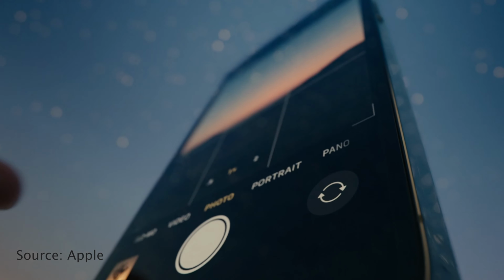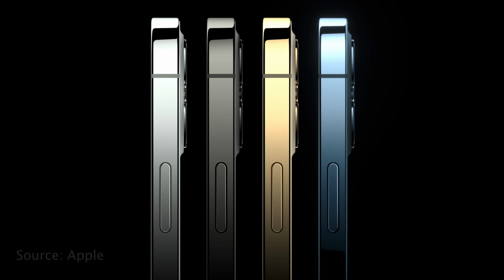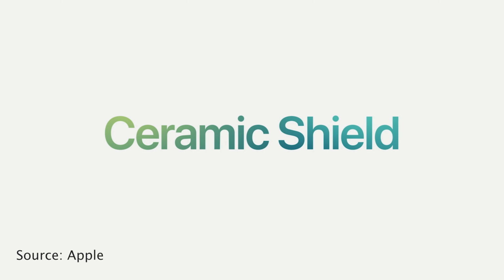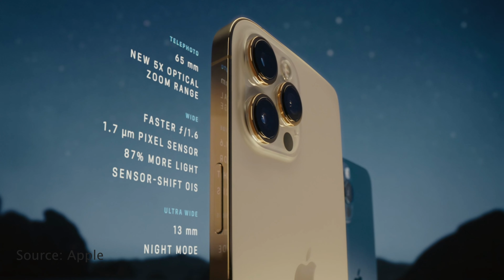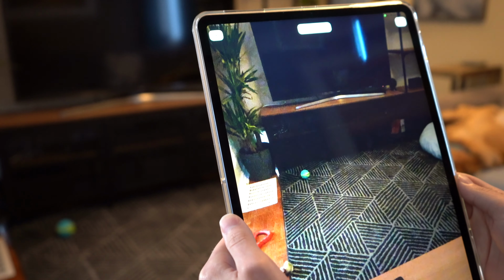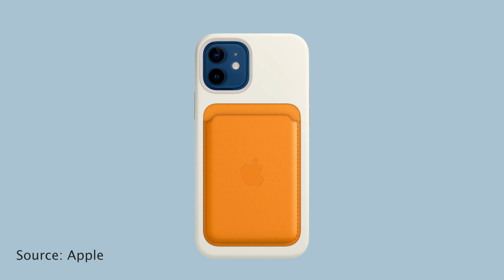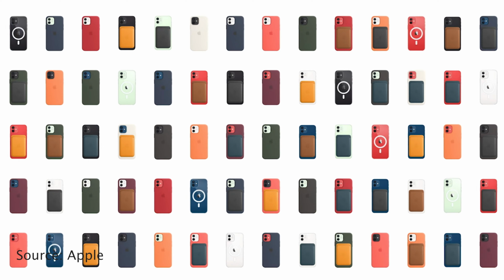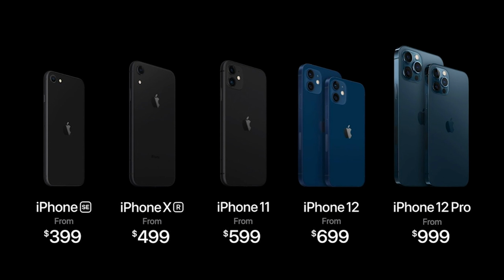iPhone 12 Lineup: What's New?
See what’s new with the iPhone 12 lineup - just announced at Apple’s October Event.

My Gear
Sony A7iii Camera

0:00 - Intro
0:30 - Lineup
1:39 - Design
2:11 - Display
2:44 - Cameras
3:24 - LiDAR Sensor
4:03 - 5G Cellular
4:43 - MagSafe
5:59 - Pricing and Release Date
6:30 - Worth upgrading?